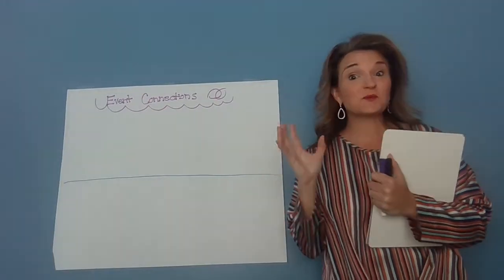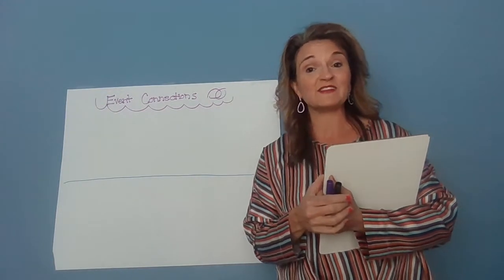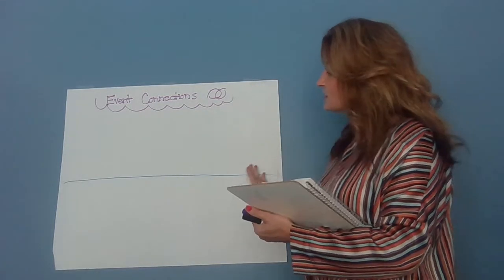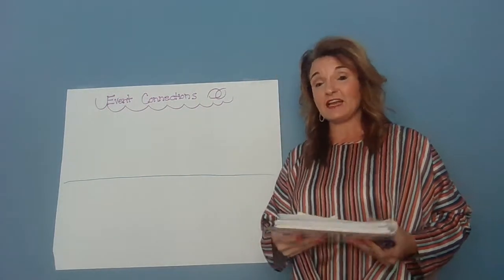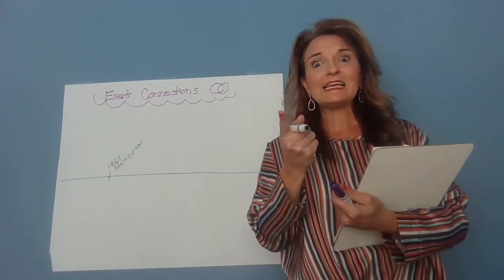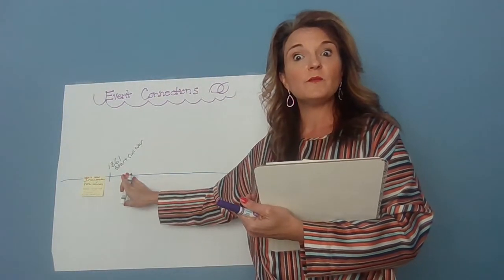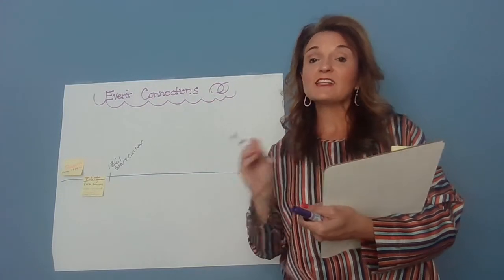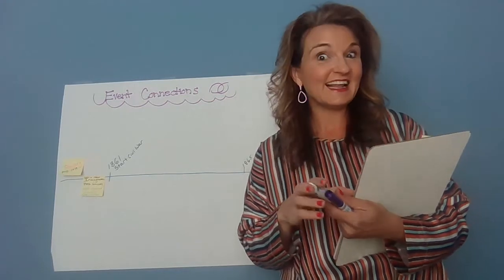Lesson 3: Major Events (a)